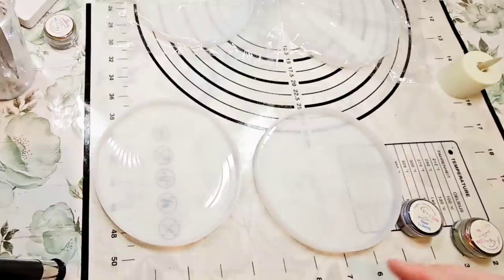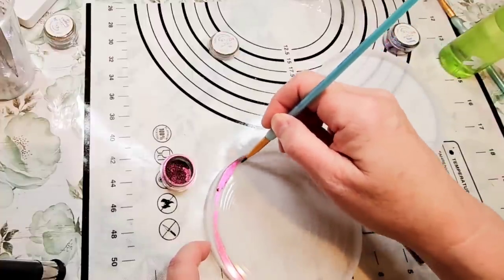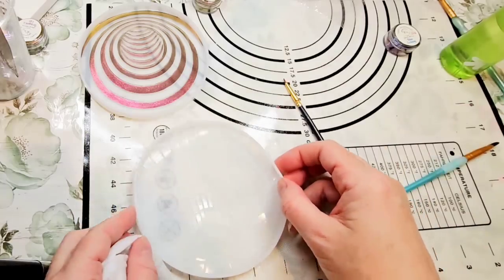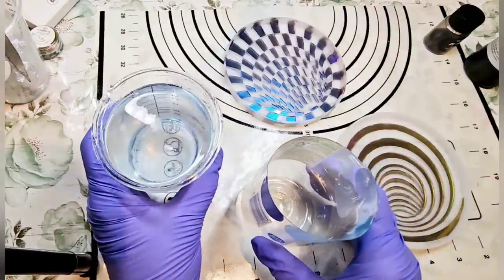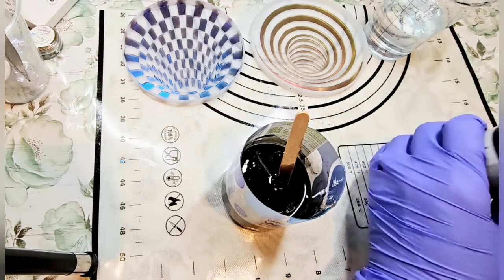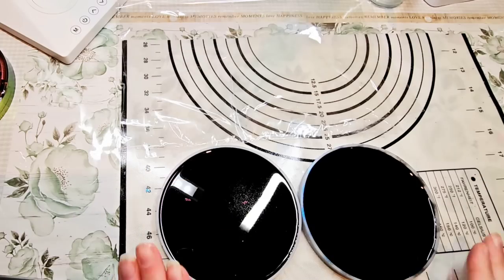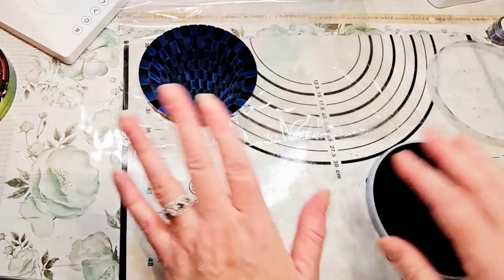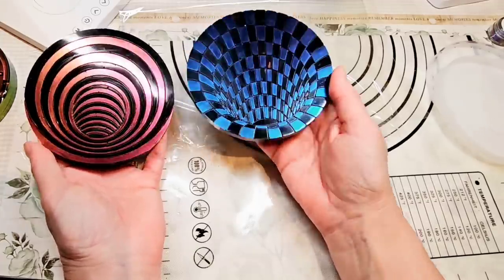*OPTICAL ILLUSION* Resin DIY Coasters!! WOW! You've Got to See This!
Wow!! you guys! This was super fun to do!  Come and make these super cool optical illusion resin coasters with me!

Super Chameleon Mica Powder - Glitter and Crafts4You.

Illusion Large Coaster Mold -
Amazon -

Music
"Love Tap" by Erik Vargas
"Night Out" by LiQWYD